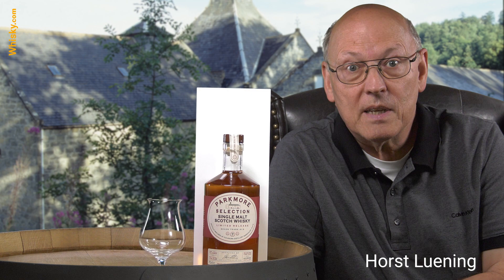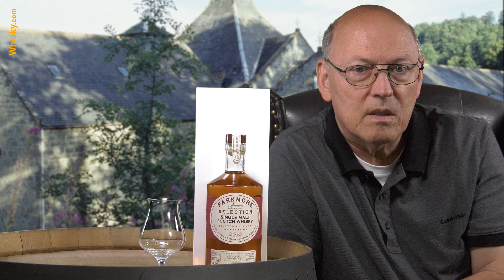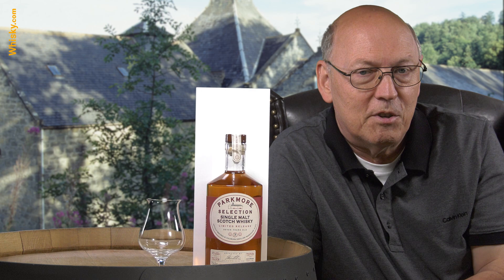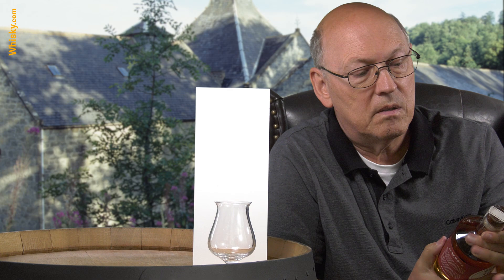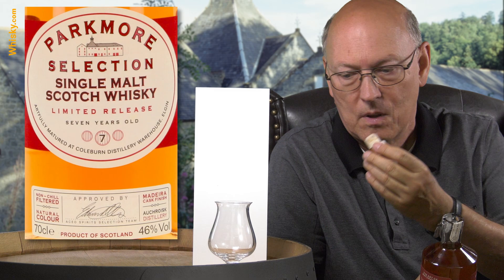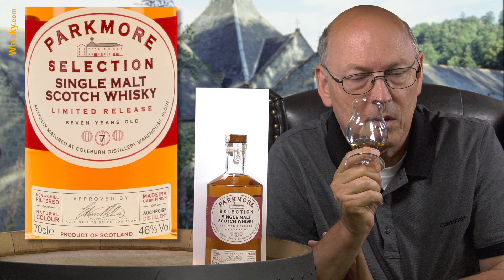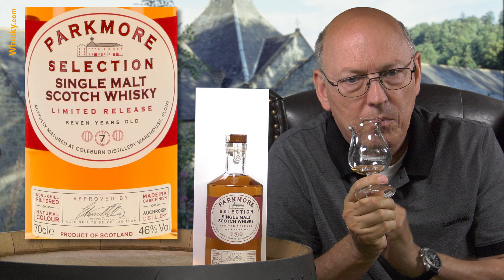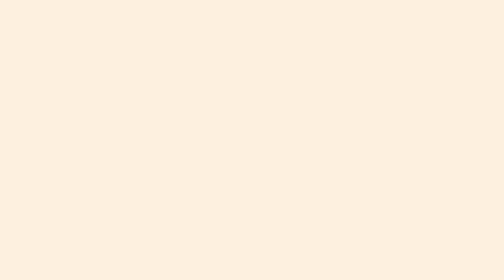Auchroisk Parkmore Selection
Nosing 3:14
Whisky.com reviews the Auchroisk Parkmore Selection. After maturing in bourbon casks, the malt received its finish in first-filled Madeira casks. This not only gave it its attractive red color, but also the aromas of wine and fruit.